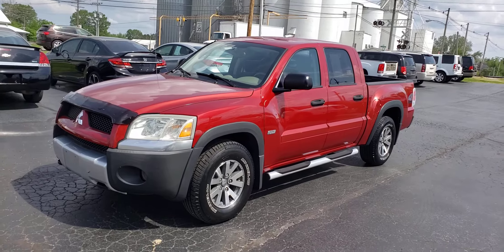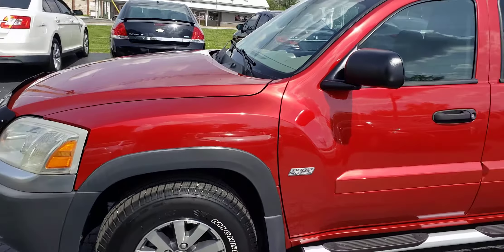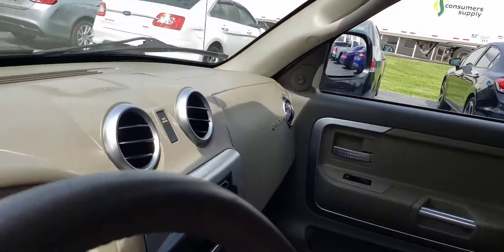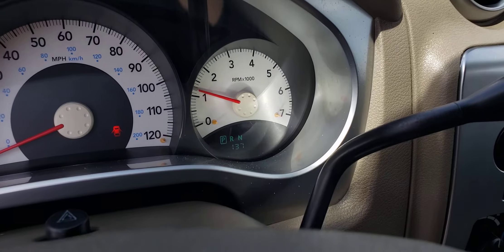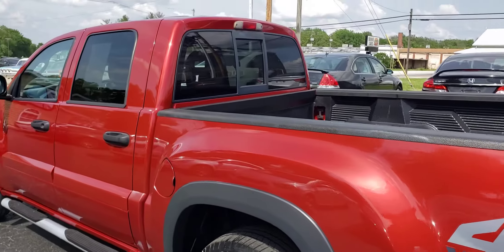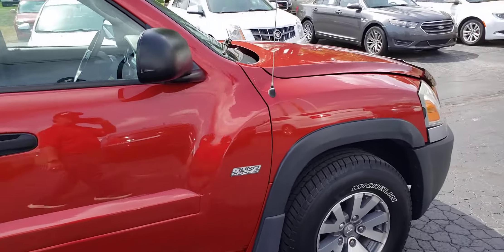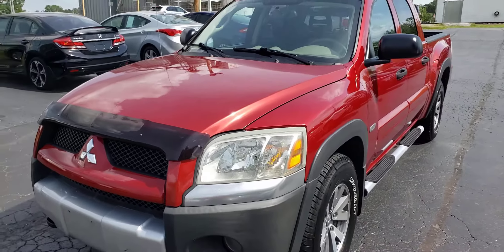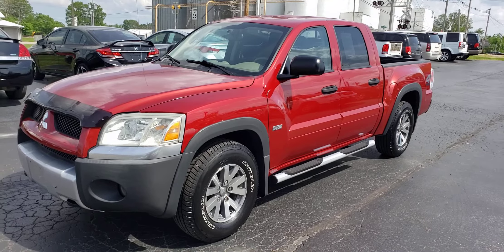2006 Mitsubishi Raider Duro Cross Crew Cab 4x4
2006 Mitsubishi Raider Duro Cross crew cab 4x4